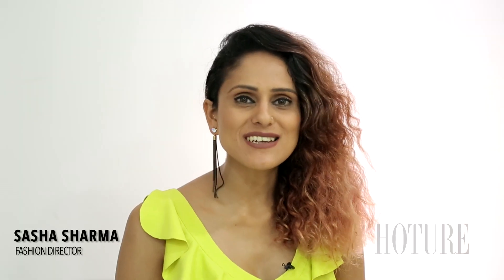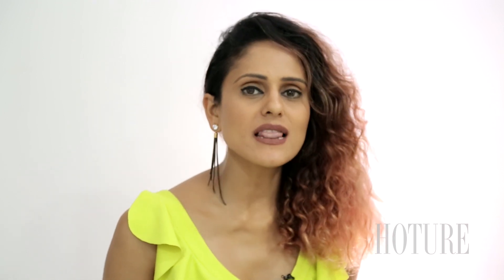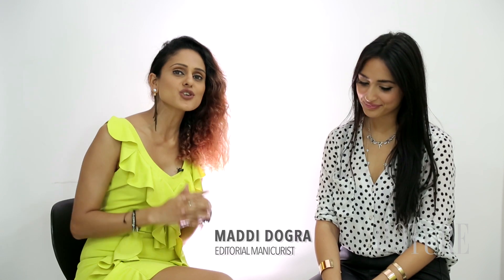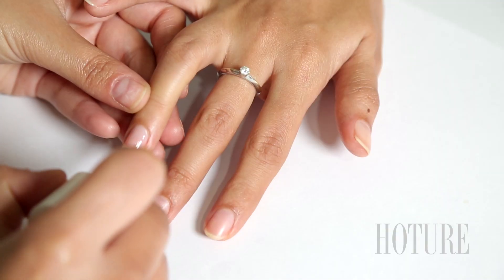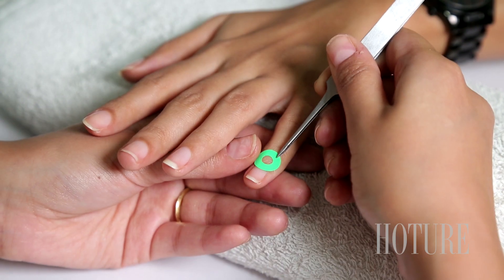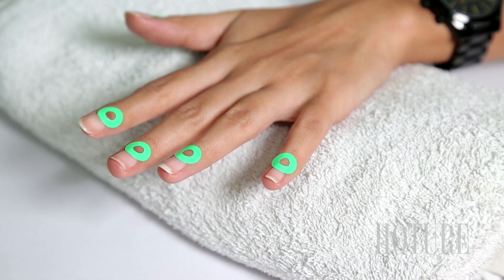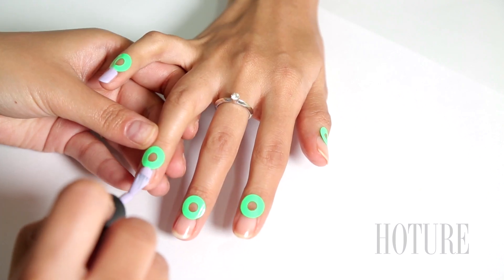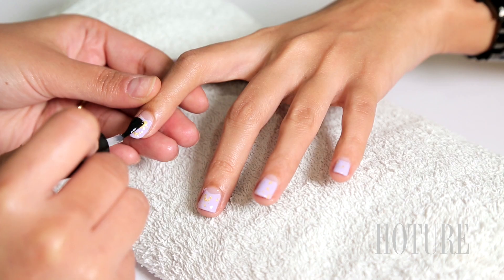NAIL TRENDS 2019 | OSCAR DE LA RENTA | MADDI DOGRA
Basic manicures in shades of nude or red are great for spring, fall, and winter. But summer is the time to let loose and go for a nail look that's a little more sunny—and a thousand times more fun. In this video we have MADDI DOGRA, THE LONDON BASED MANICURIST who gives us the latest and most loved nail trends of the season.

ABOUT US

Unfolding the past, the present & the future through the lens of style and the unrivaled storm gauge for our consumers. Hoture is a Global Fashion platform covering models, runways, designers interviews, beauty trends and fashion trends from around the world. Your one-stop destination for the leading information on all things FASHION.